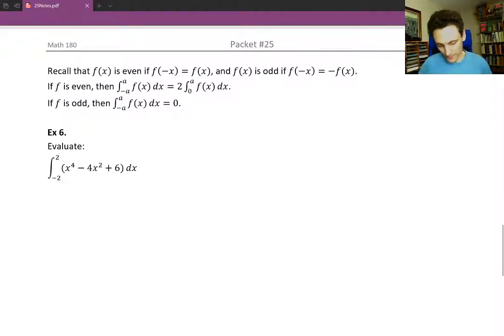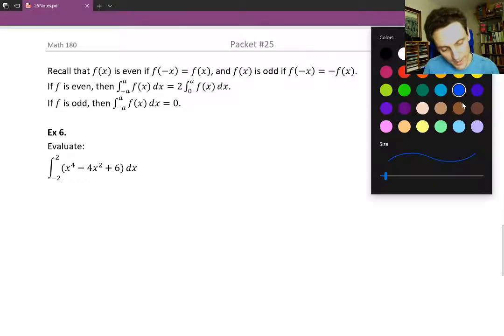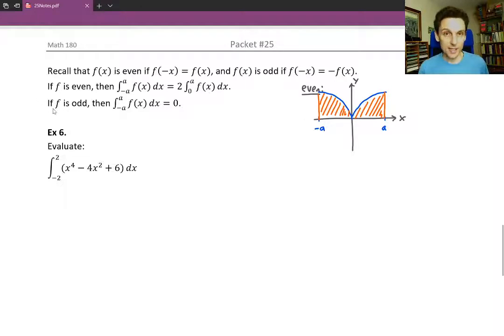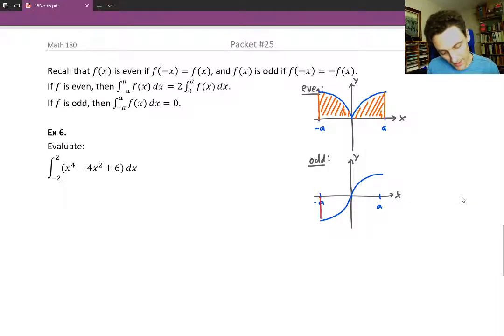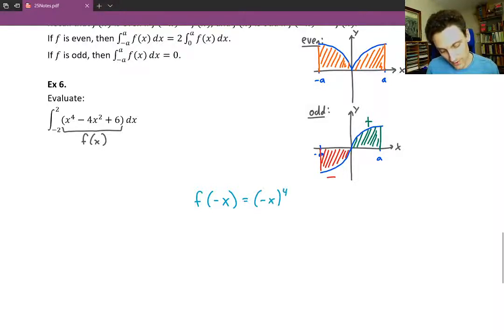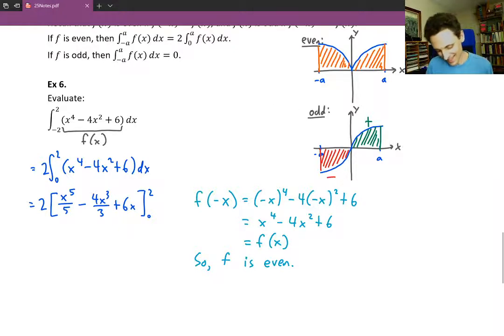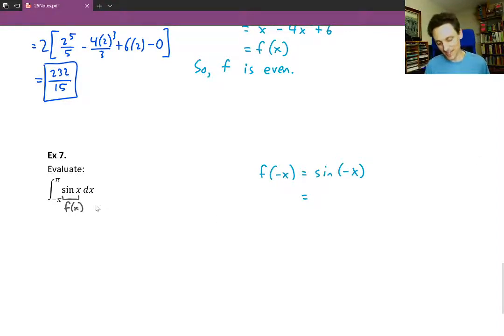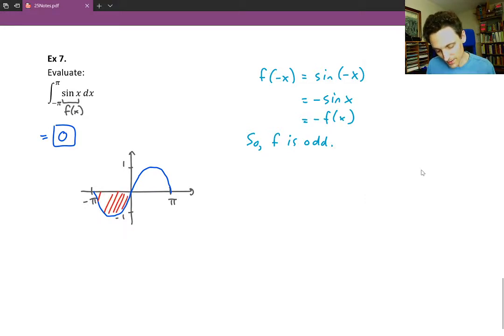Math 180 Packet 25 Part 3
Calculus 1 - Substitution and Integration by Parts with Definite Integrals - Part 3